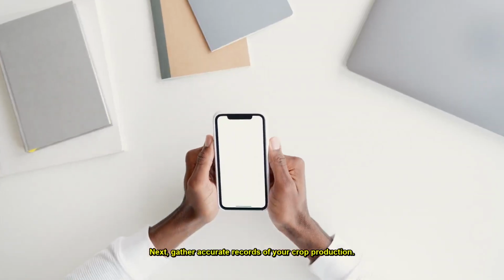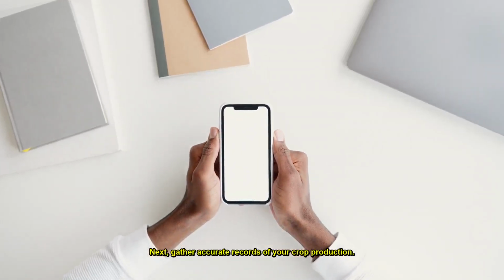How to Save on Crop Insurance with Actual Value - Quick Tutorial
In this quick tutorial, discover effective strategies to save on crop insurance by understanding the concept of Actual Value. We'll break down key terms, explore the benefits of using Actual Value in your policy, and provide actionable tips to help you make informed decisions for your farm. Whether you're a seasoned farmer or new to crop insurance, this video will guide you toward smarter financial choices. Don't miss out on maximizing your savings!